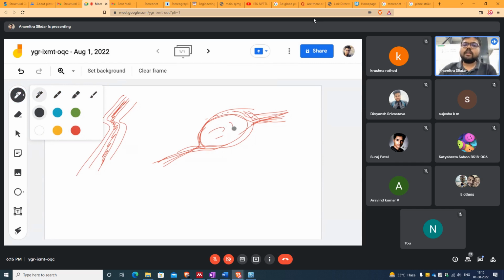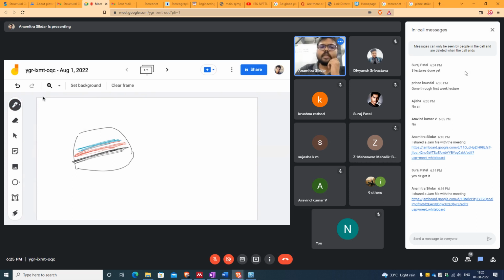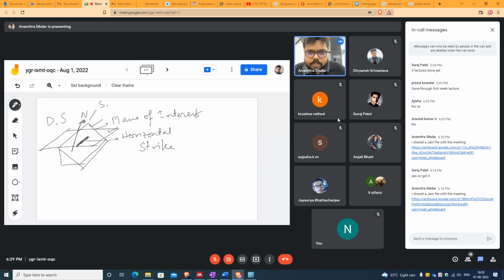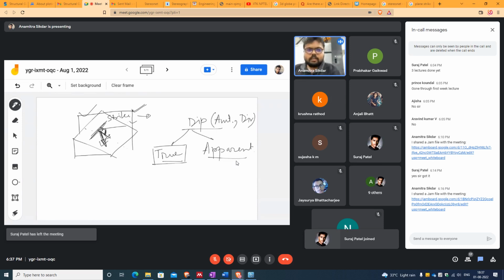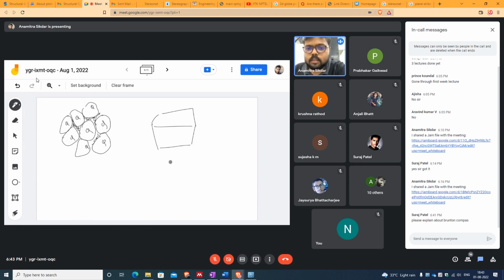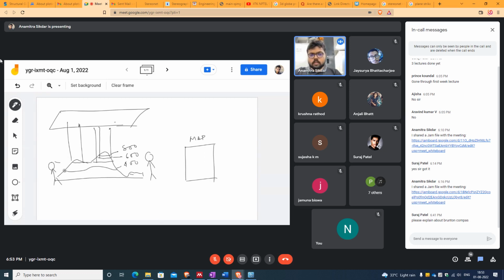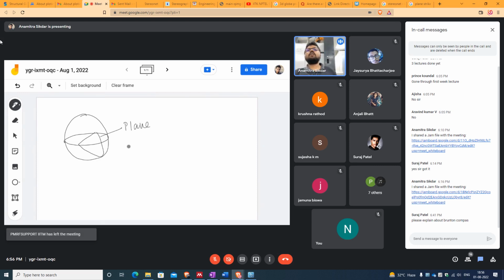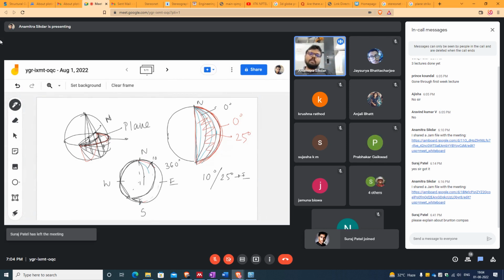NPTEL ce98 Structural Geology Tutorial 1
This video is the recording of a live tutorial session held on 01st August 2022 for NPTEL Structrural Geology course.

Feel free to register for the course if you find it useful.